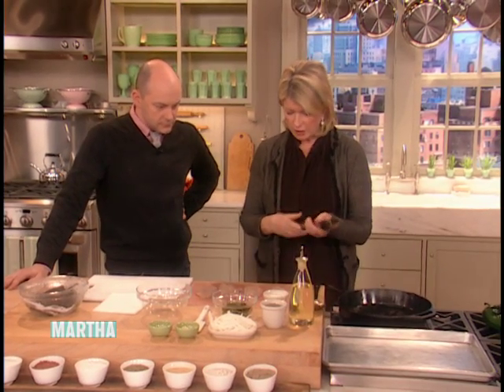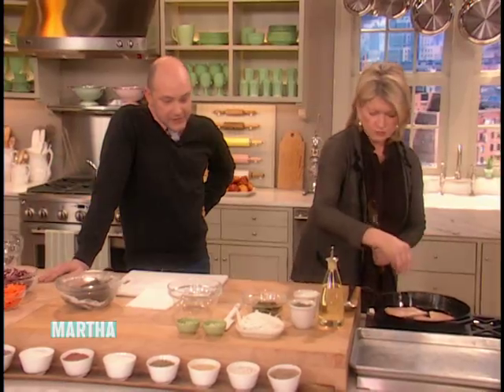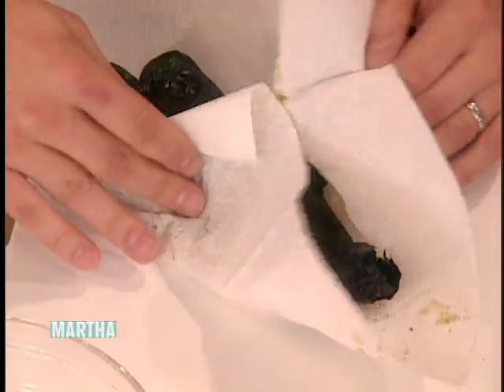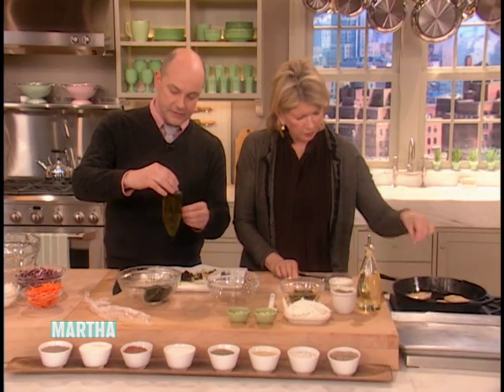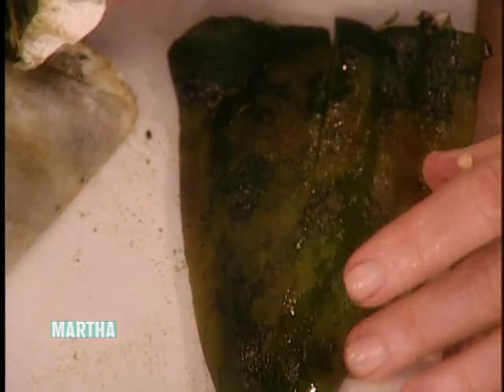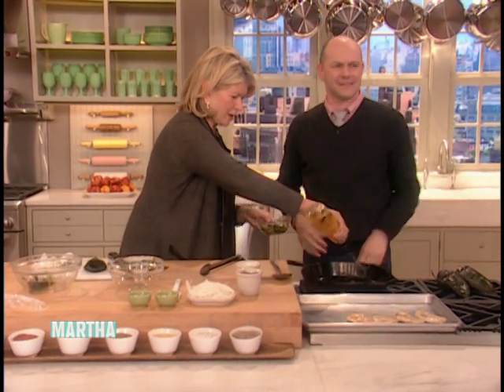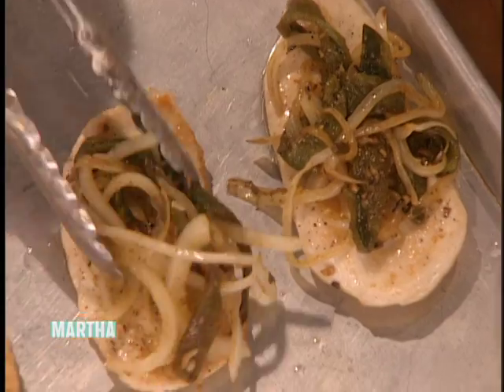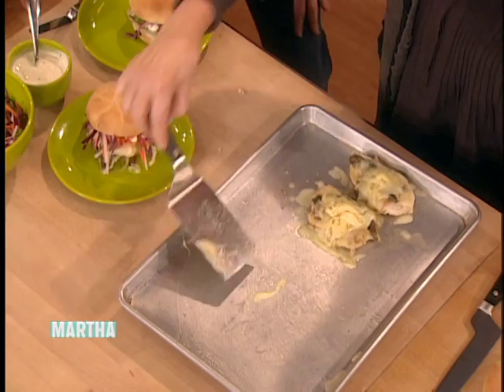Tex-Mex Chicken Sandwich with Rob Corddry - Martha Stewart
Comedian Rob Corddry and Martha get up close and personal as she shows him how to make tortas and mix beer margaritas.